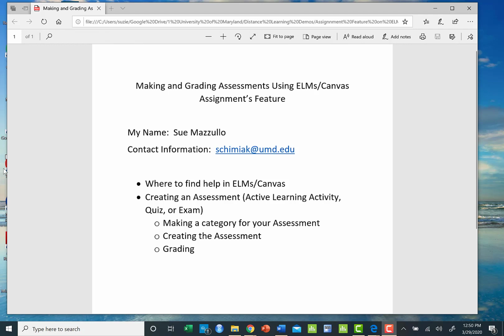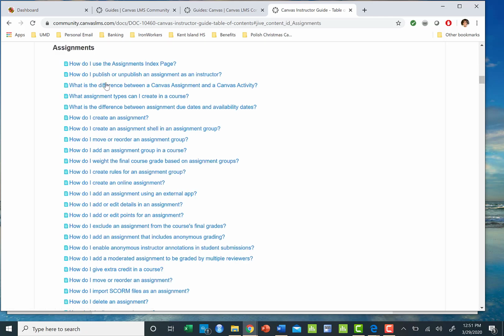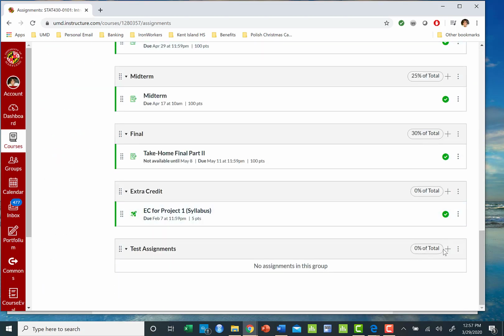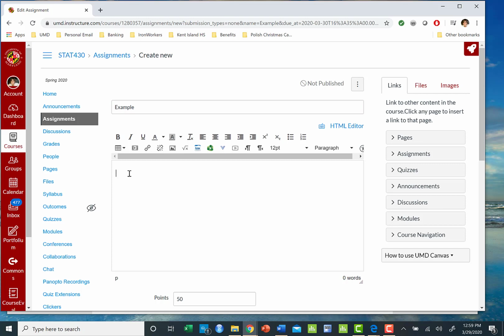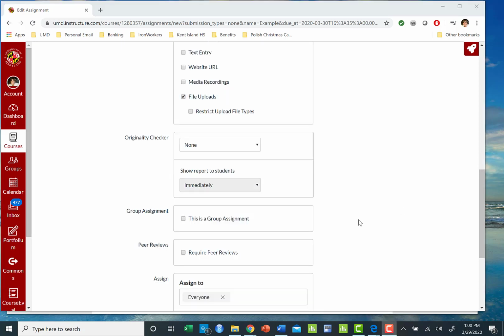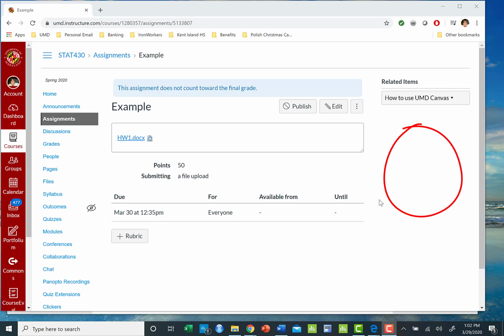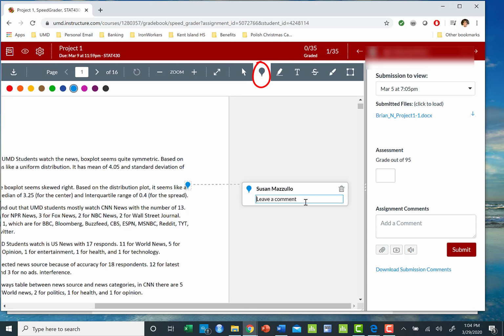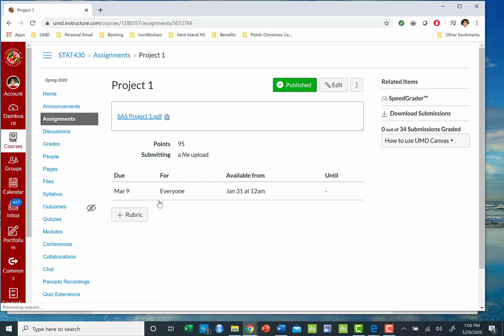Using the Assignments Feature on ELMs for Creating and Grading an Assessment